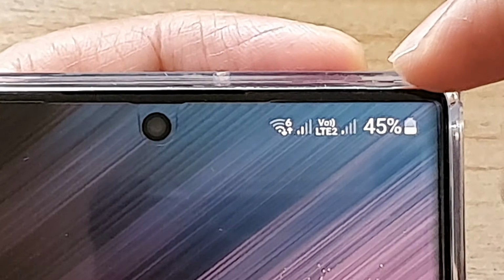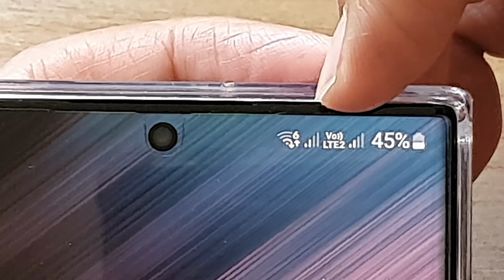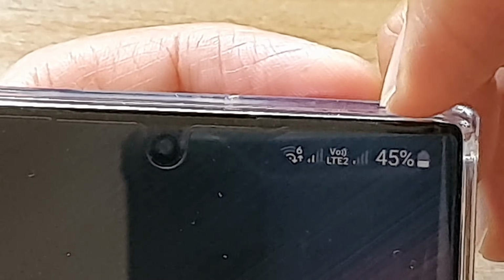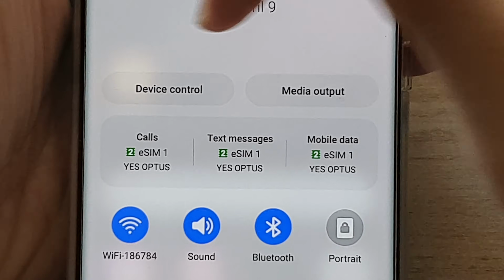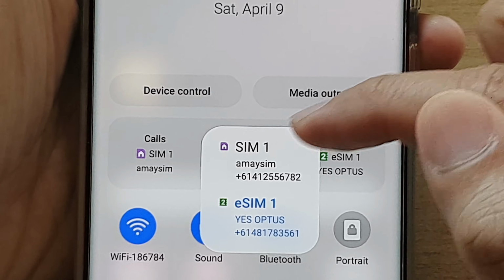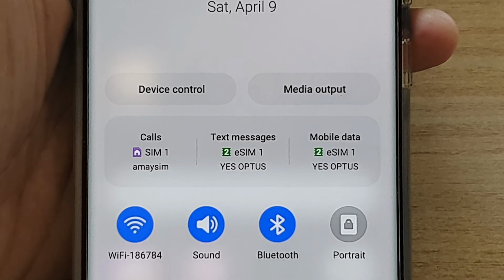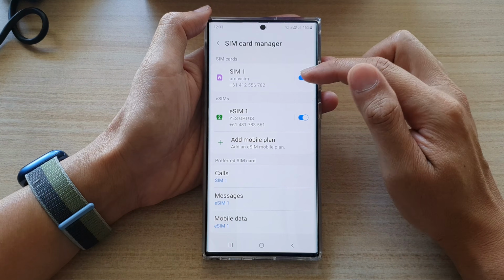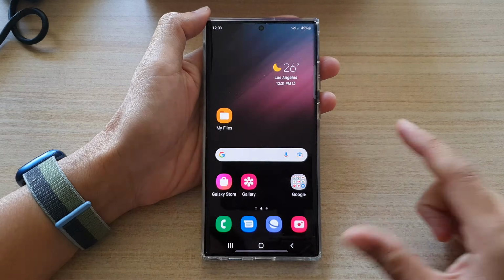Galaxy S22/S22+/Ultra: Showing the Status Bar With a Dual Data Signal When Dual SIM Card Activated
In this video, you will see what is on the status bar when a dual SIM card is activated on the Galaxy S22/S22+/Ultra. There will be two data signal symbols appearing on the status bar.